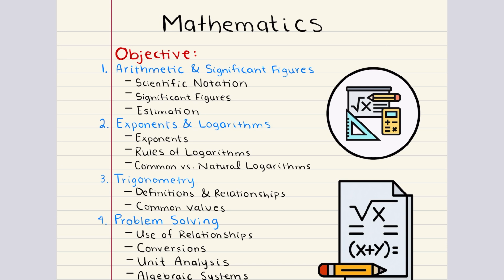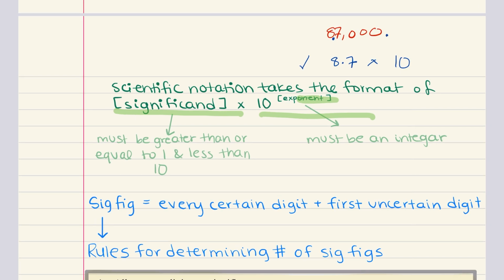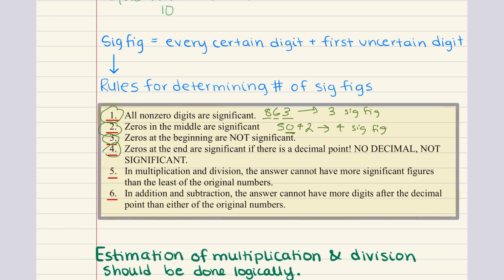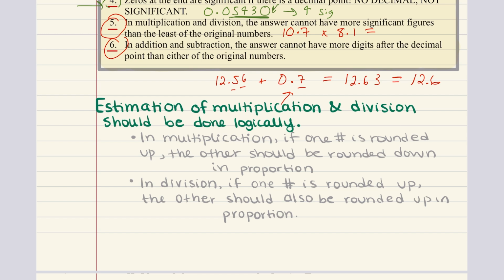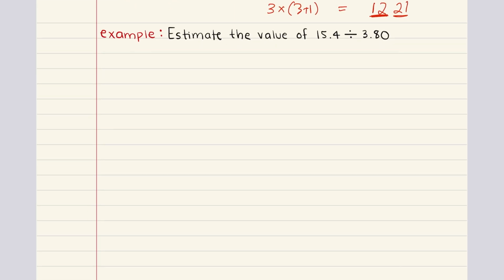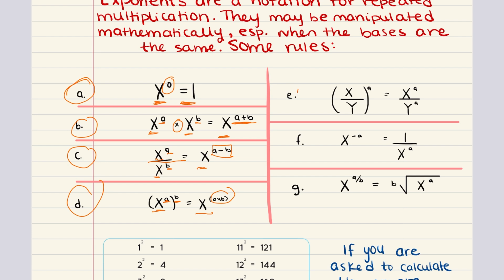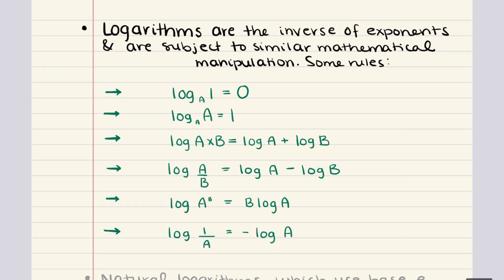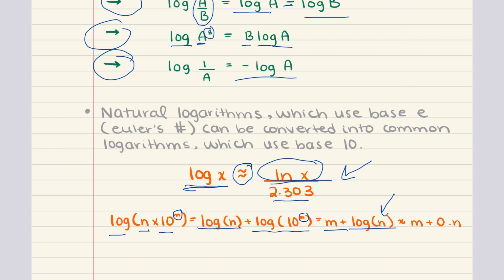MCAT Physics and Math: Chapter 10 - Mathematics (1/2)